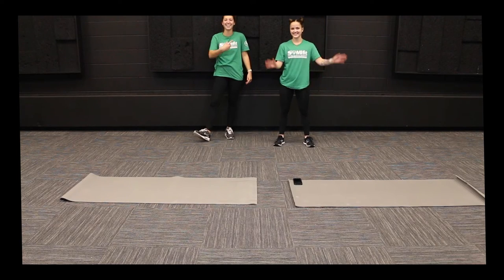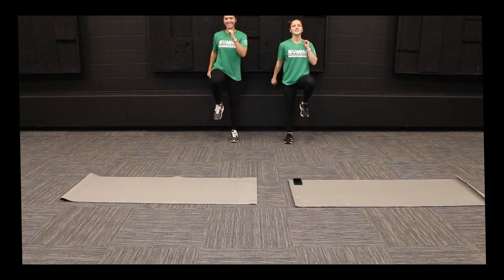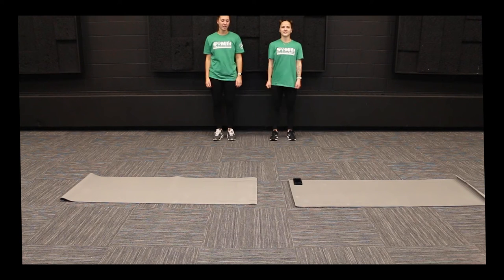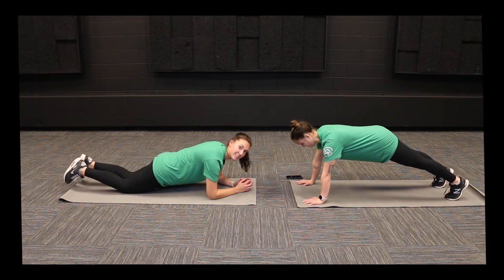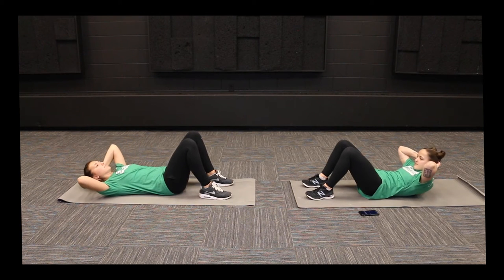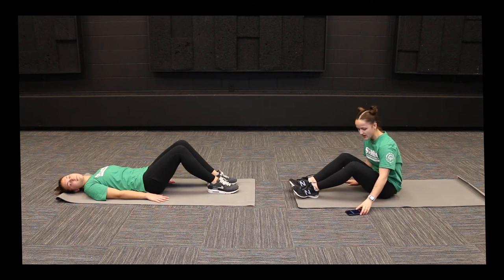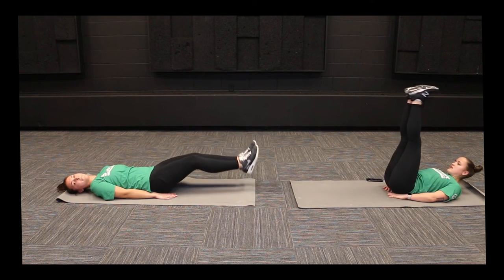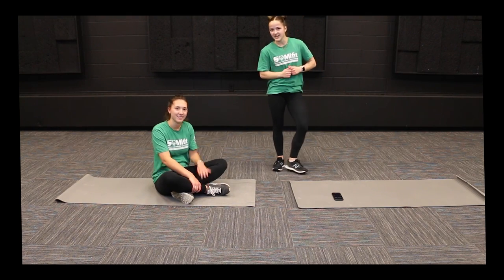Fit Friday - 02.25.22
T.G.I.F.F. (Thank Goodness It's Fit Friday) This FIT FRIDAY we're focusing on ABS! So, are you ready to work out with us?